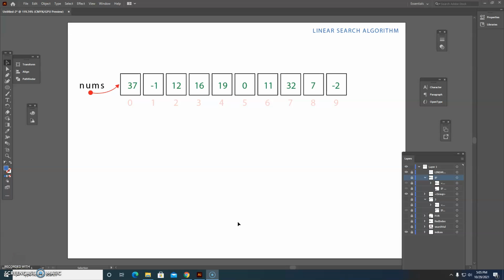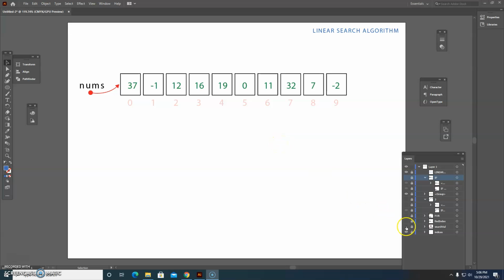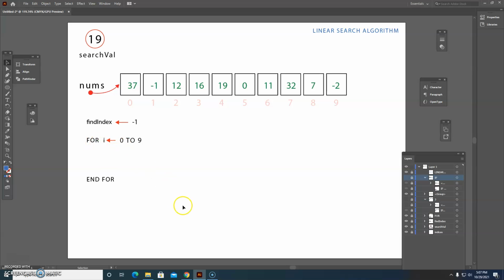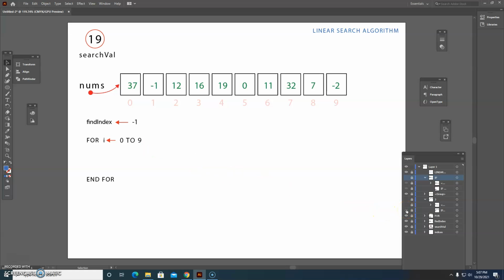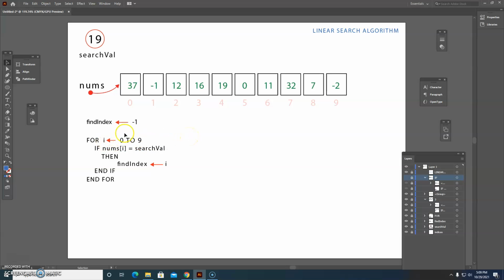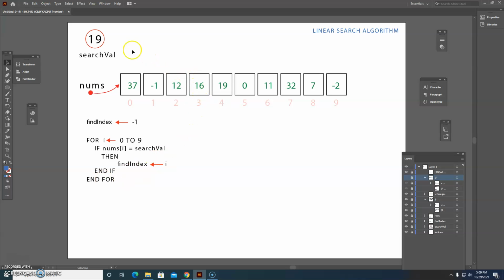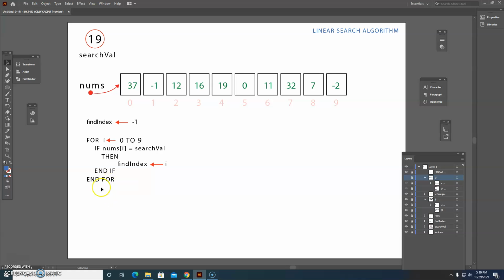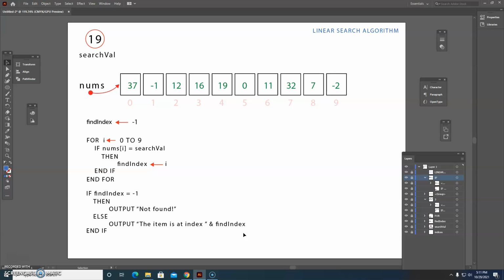linearSearch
An introduction to Linear Search